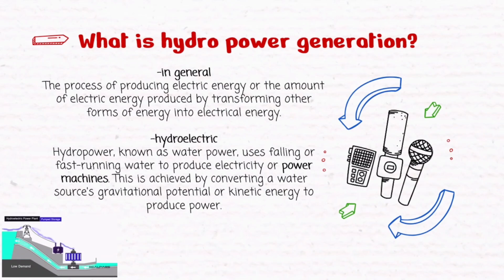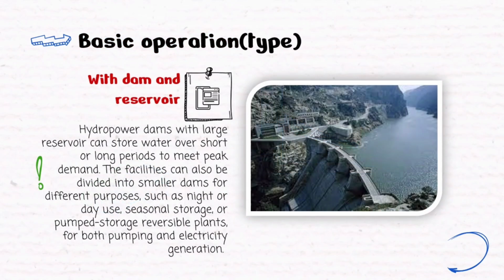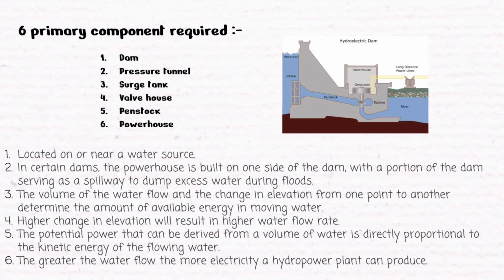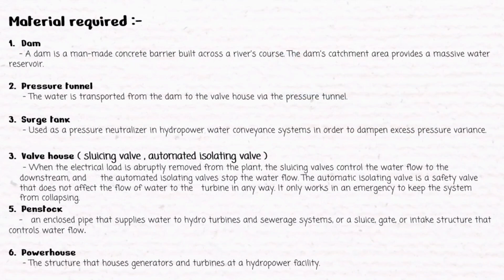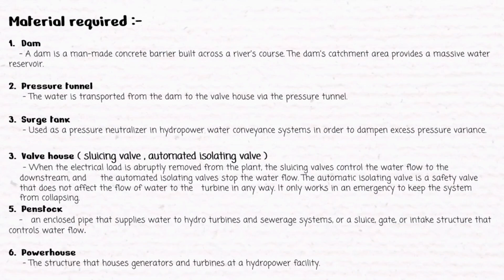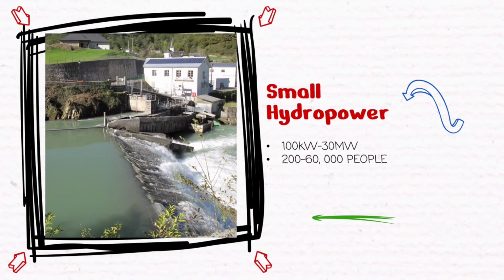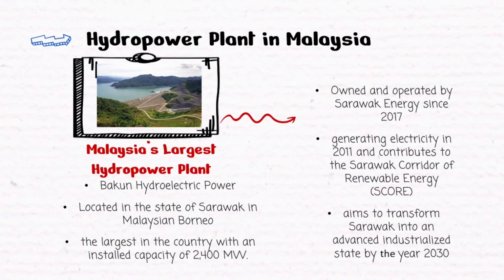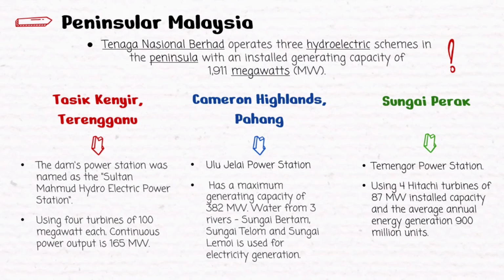BEKG2433 Hydropower Generation